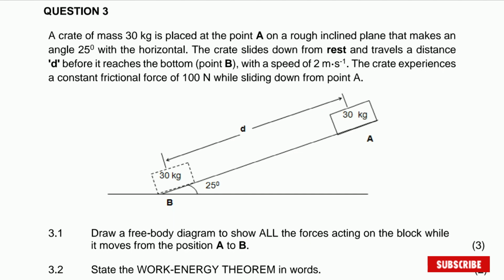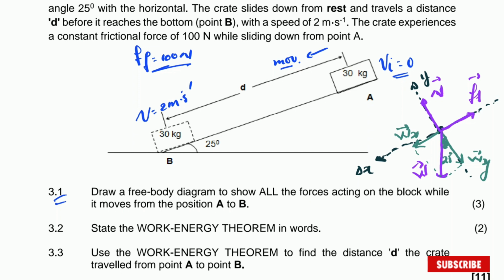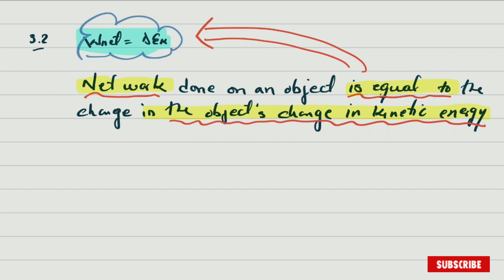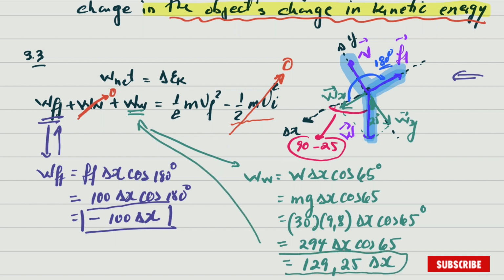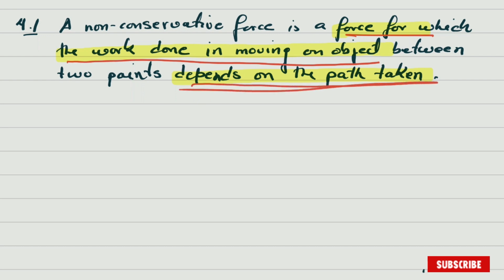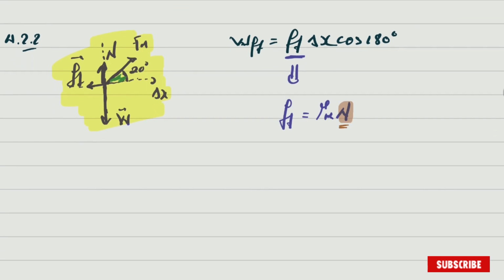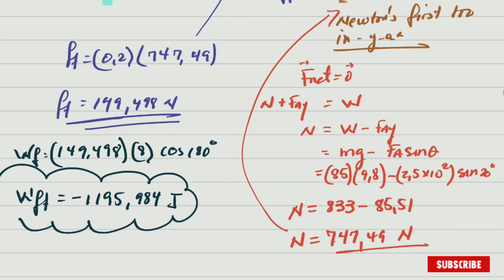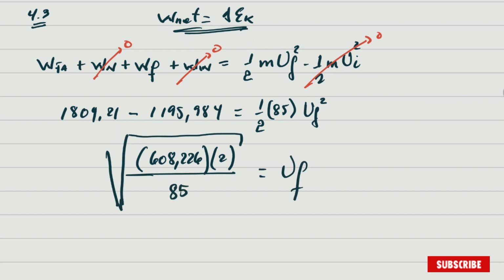Test about Work, Energy and Power for Grade 12 (Part II) Final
In this video we are going to answer the last two question from the test about work energy and power form a test developed by Prof. G. Izquierdo Rodriguez in South Africa.
This questions are Question 3 and Question 4

GOOD LUCK AND I HOPE IT HELP YOU. 👌👌😉